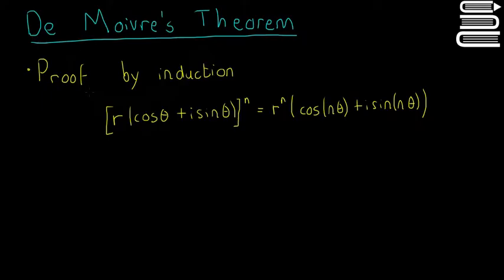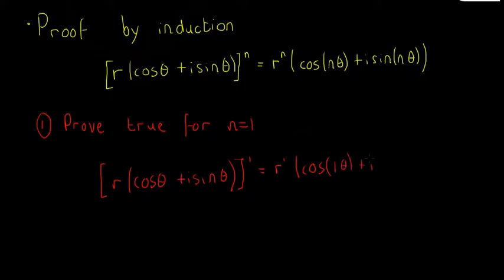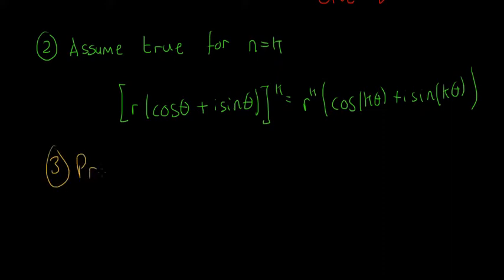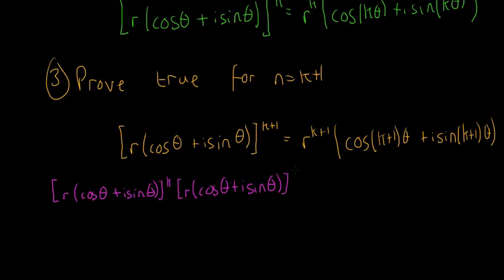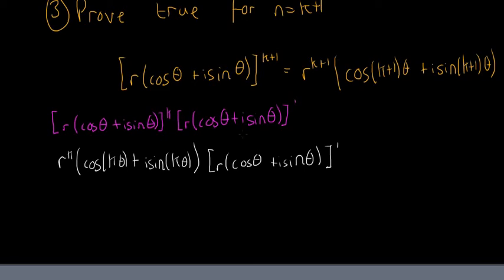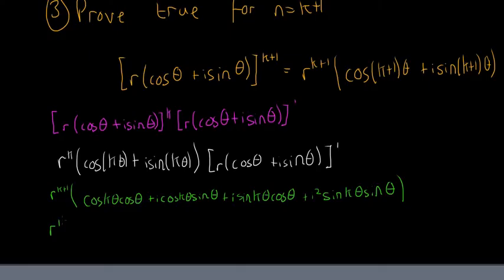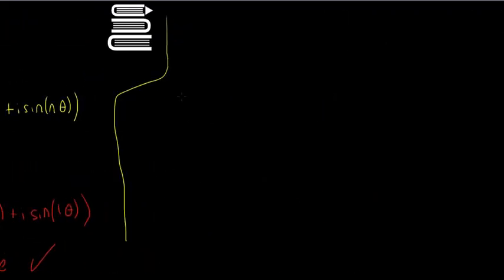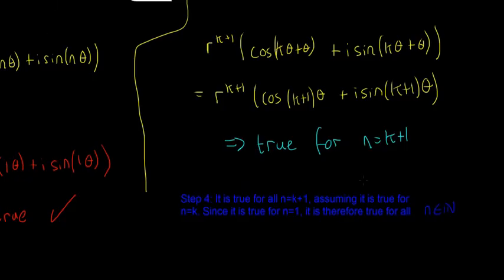Leaving Cert Maths - Proofs 15 - Proof of De Moivre's theorem by induction